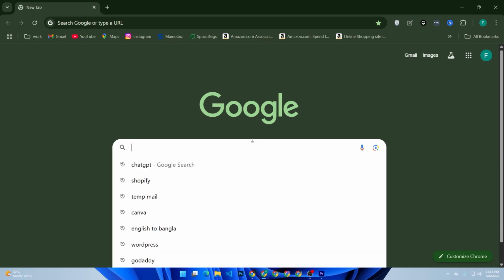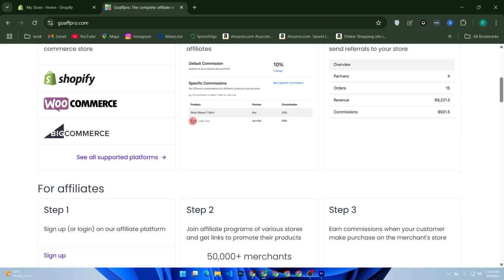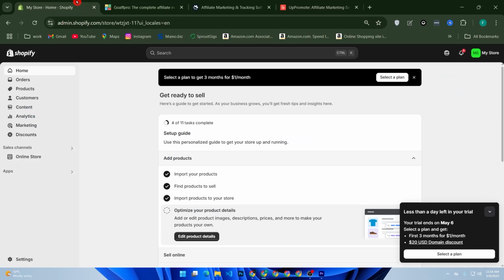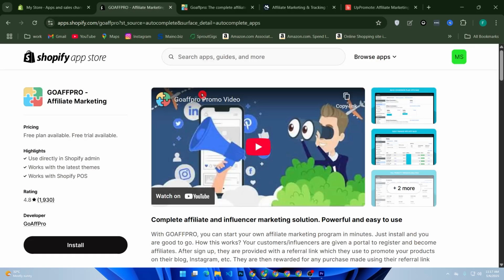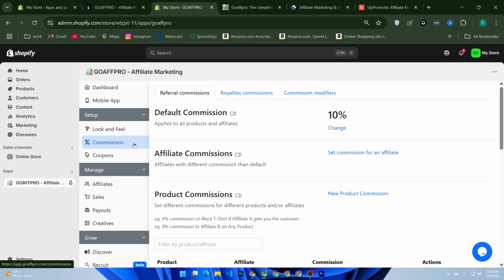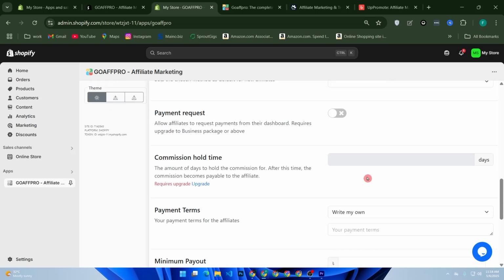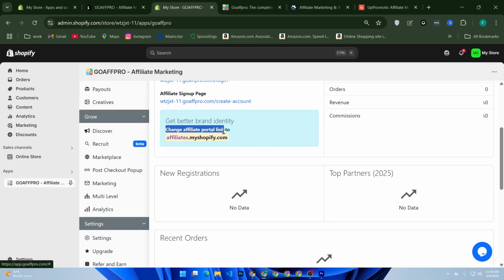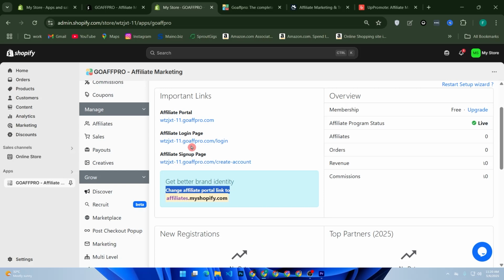How To Start An Affiliate Program For Your Shopify Store ( Video Tutorial 2025 )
In this video, you will learn how to start an affiliate program for your Shopify store step-by-step to boost your sales and grow your business. We cover everything from choosing the right affiliate app, setting up commissions, to managing affiliates effectively. If you want to increase traffic, improve conversions, and create passive income streams with Shopify affiliate marketing, this guide is perfect for you. Watch now to discover the best strategies for launching a successful Shopify affiliate program and maximizing your store’s revenue!